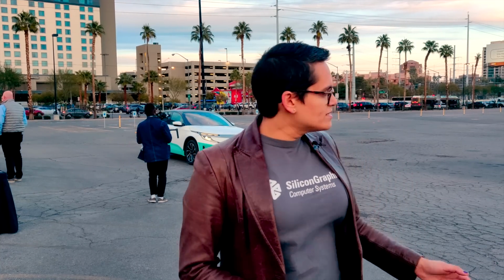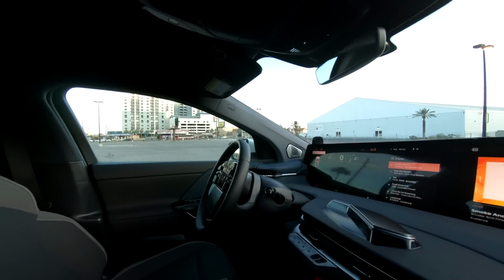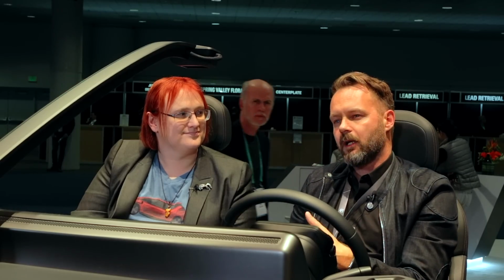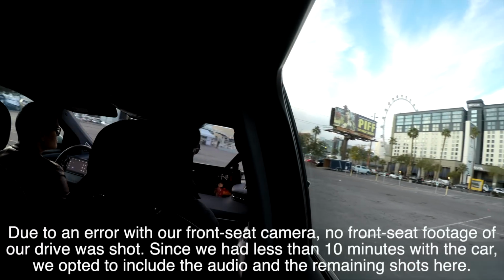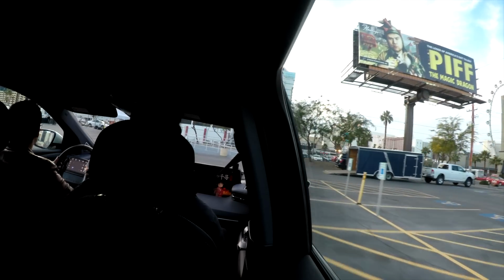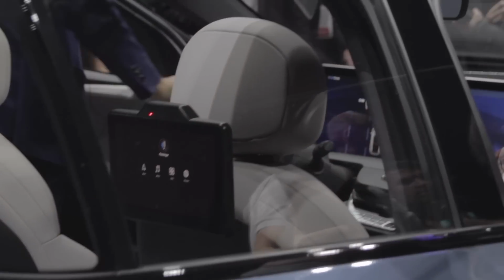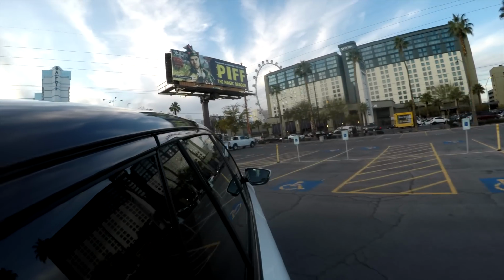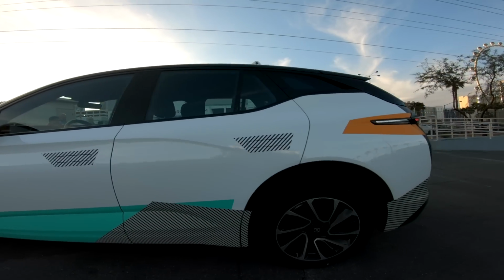We Drive The 2021 Byton M-Byte Electric SUV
At the end of the first press-day at CES 2020, Byton unveiled the production version of its M-Byte electric SUV

Yesterday, we got to see how the car's digital infotainment system worked and today, we're giving you our very quick impressions for a short (sub-10-minute) drive around a parking lot in a pre-production M-Byte.

Note: due to an issue with an on-board camera and a lack of time with the car (we were able to sneak a short 10-minute drive in shortly before it left CES) only two cameras captured our drive. We've included the on-board audio however to give you an idea of how it felt to drive this new EV.

Presenter: Kate Walton-Elliott
Camera Operator: Erin Carlie
Audio: Erin Carlie
Produced: Transport Evolved